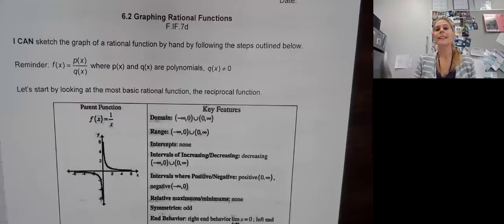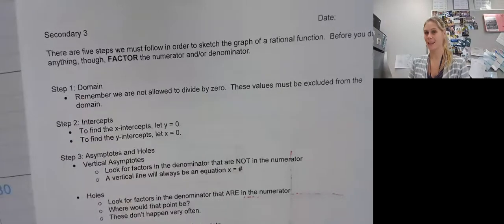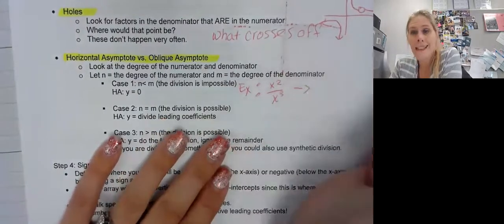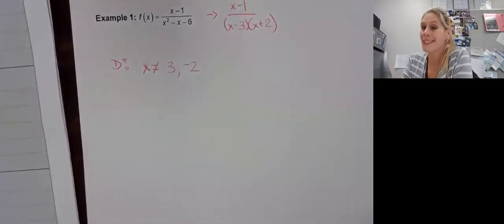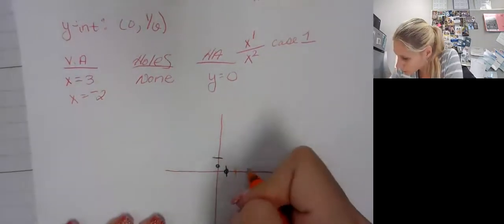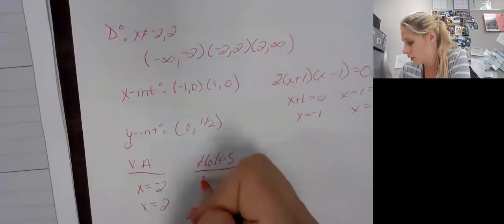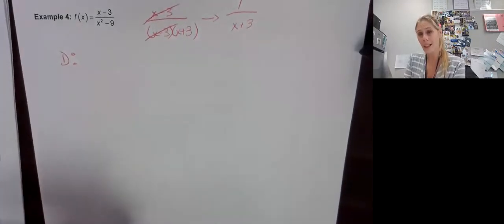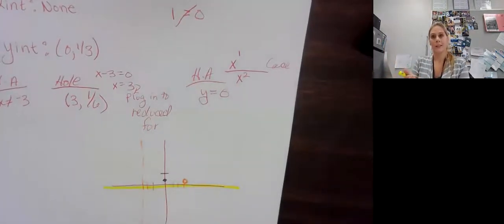6 2 Graphing Rationals Part 1